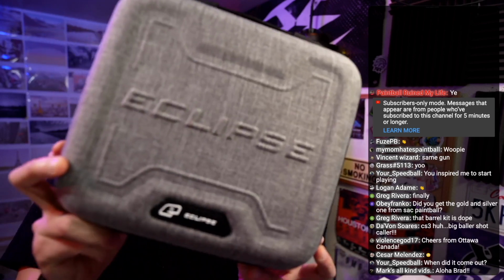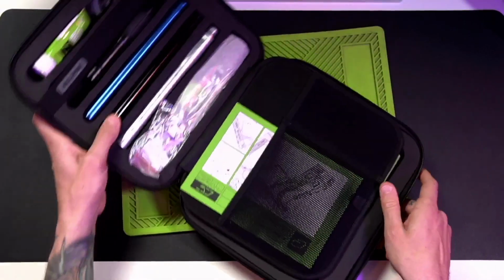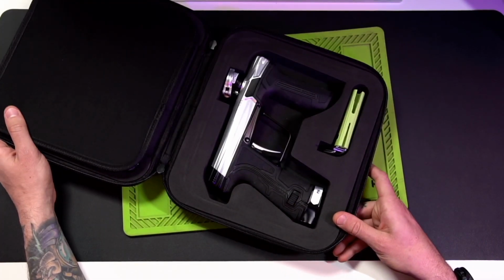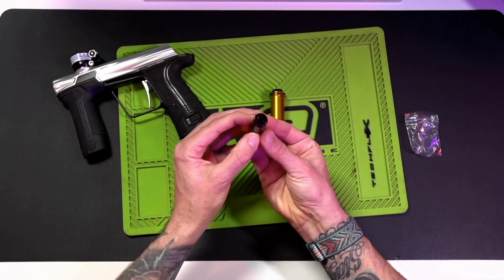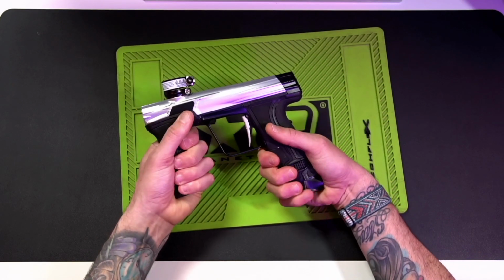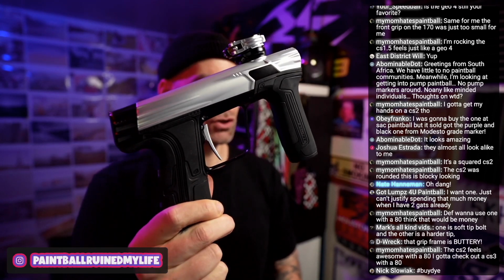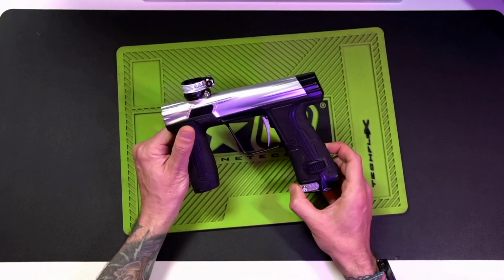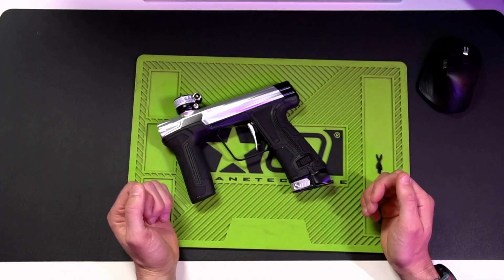Planet Eclipse CS3 Unboxing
🙋‍♂️  MY PAINTBALL GEAR
Planet Eclipse Emek
HK Army Aerolite
Bunkerkings CTRL
Vforce Profiler
Virtue Elite Harness